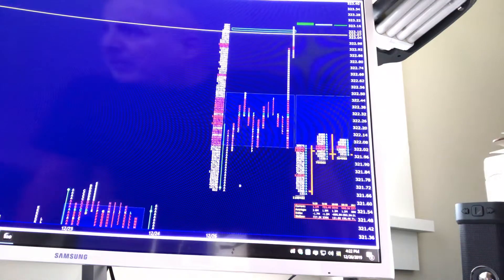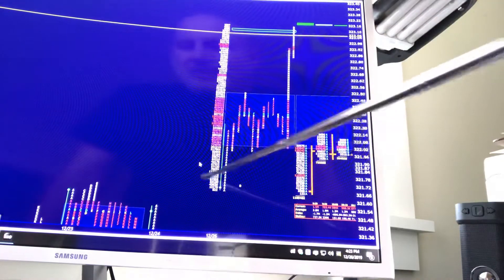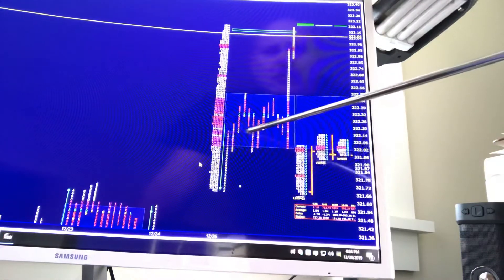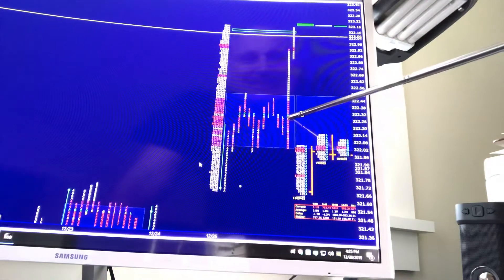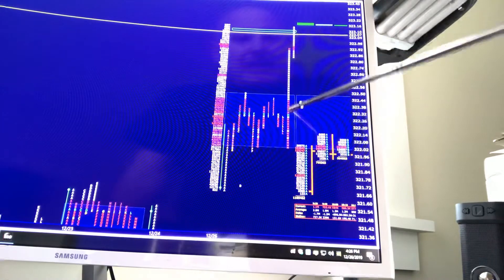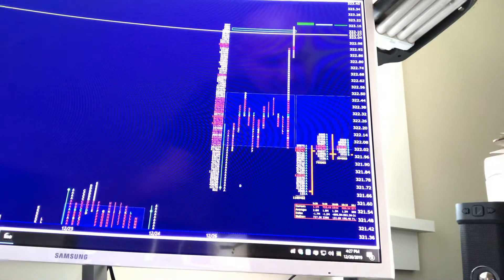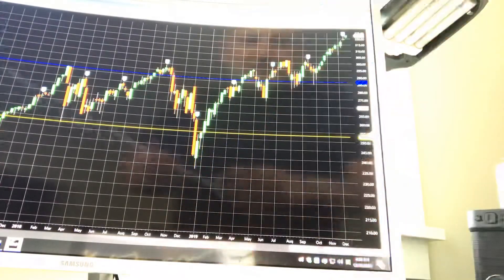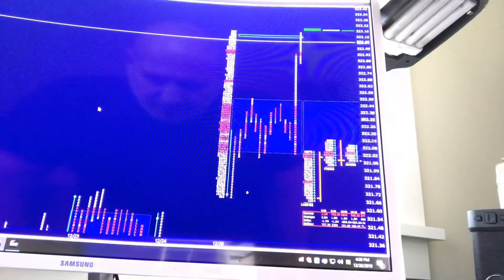Spy 4pm update 12/26/19